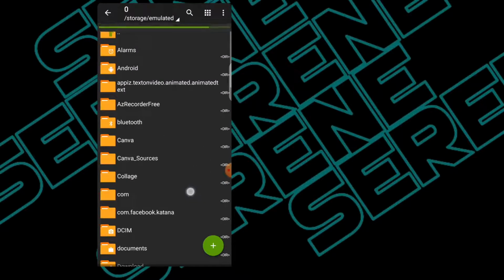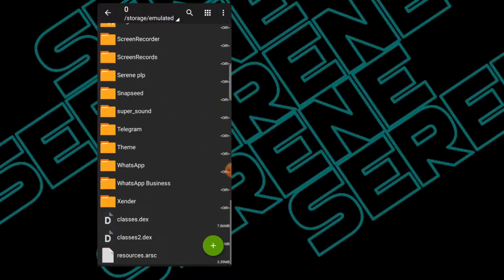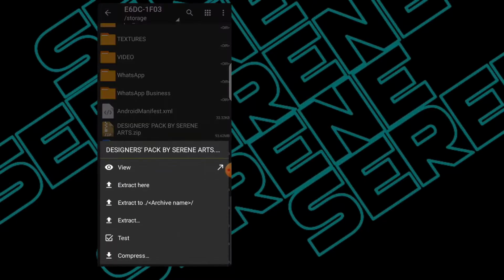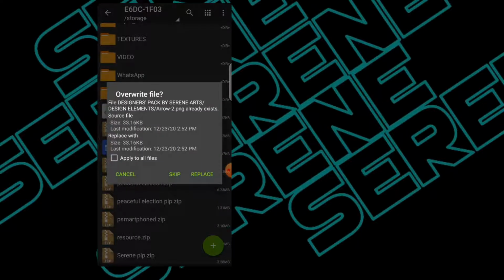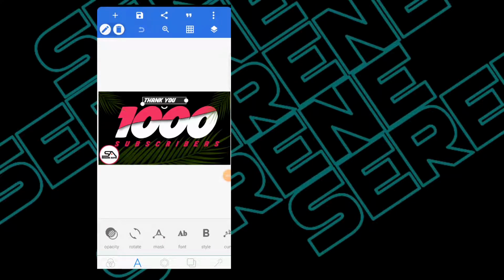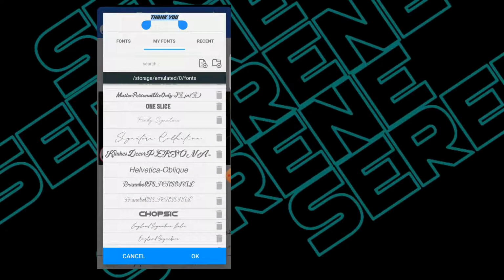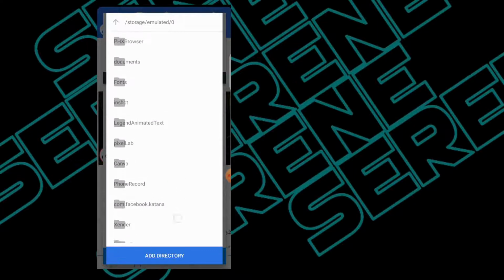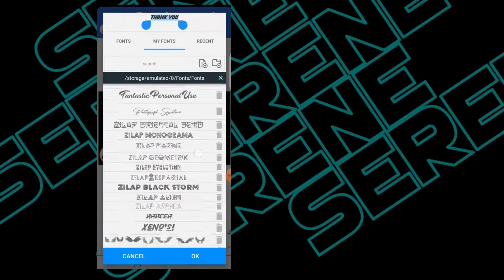Designers Pack Giveaway on 1K subs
I want to thank you for your support. Without you, we won't reach here today.
In this video, you will have access to a pack that you can use for your designs.

Download links

App👇(PIXELLAB)

Zarchiver